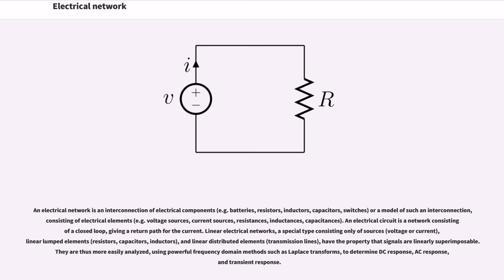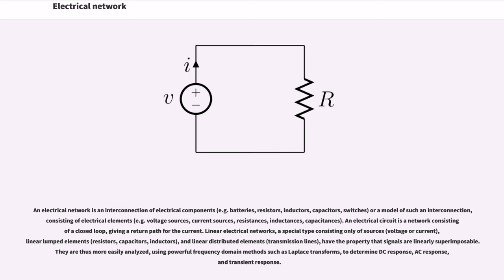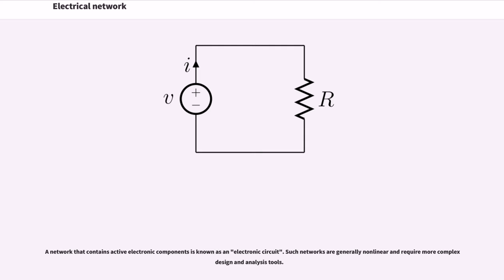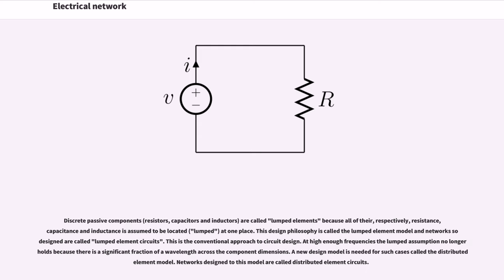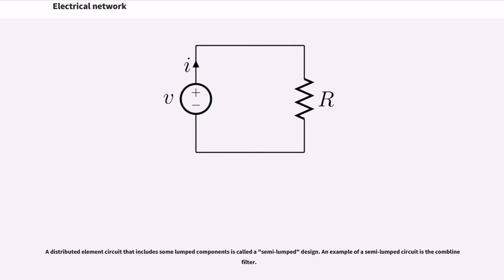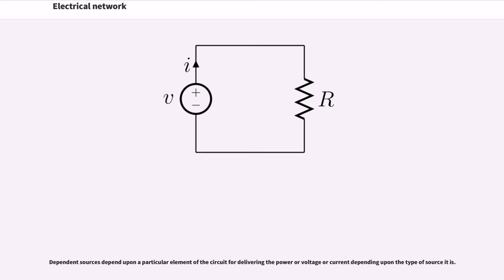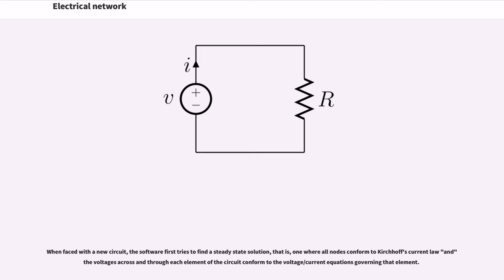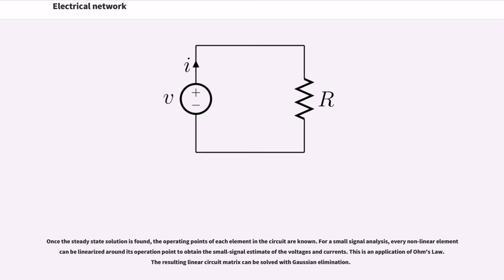Electrical network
An electrical network is an interconnection of electrical components (e.g. batteries, resistors, inductors, capacitors, switches) or a model of such an interconnection, consisting of electrical elements (e.g. voltage sources, current sources, resistances, inductances, capacitances). An electrical circuit is a network consisting of a closed loop, giving a return path for the current. Linear electrical networks, a special type consisting only of sources (voltage or current), linear lumped elements (resistors, capacitors, inductors), and linear distributed elements (transmission lines), have the property that signals are linearly superimposable. They are thus more easily analyzed, using powerful frequency domain methods such as Laplace transforms, to determine DC response, AC response, and transient response.

A resistive circuit is a circuit containing only resistors and ideal current and voltage sources. Analysis of resistive circuits is less complicated than analysis of circuits containing capacitors and inductors. If the sources are constant (DC) sources, the result is a DC circuit. The effective resistance and current distribution properties of arbitrary resistor networks can be modeled in terms of their graph measures and geometrical properties.

A network that contains active electronic components is known as an "electronic circuit". Such networks are generally nonlinear and require more complex design and analysis tools.

An active network is a network that contains an active source – either a voltage source or current source.

A passive network is a network that does not contain an active source.

An active network contains one or more sources of electromotive force. It consists of active elements like a battery or a transistor. Active elements can inject power to the circuit, provide power gain, and control the cur...